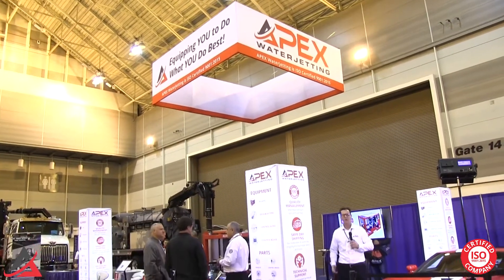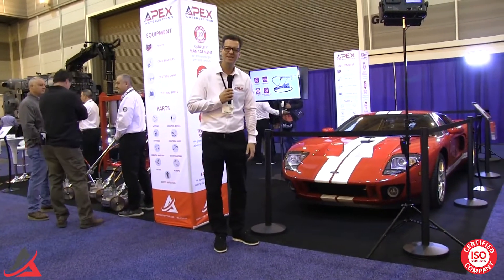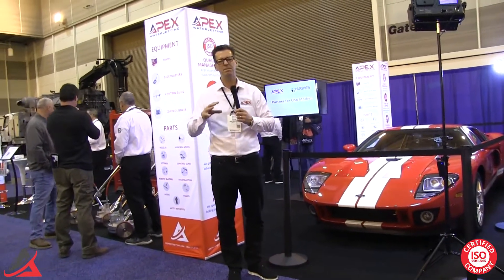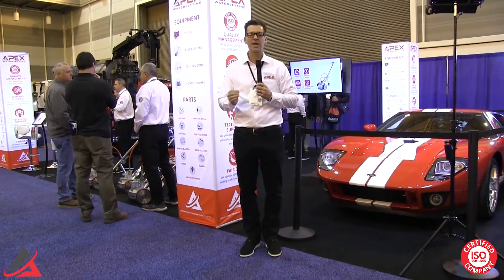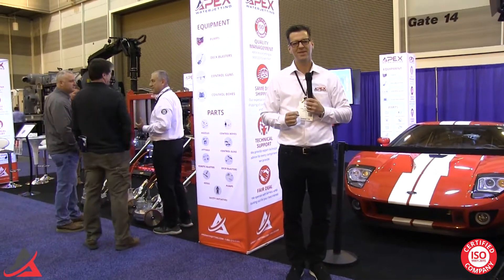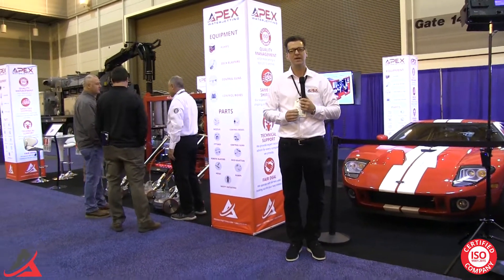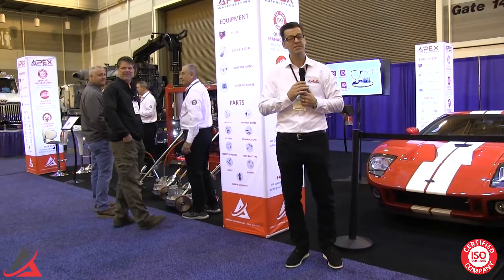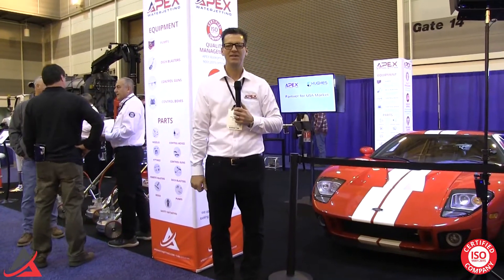Dave Friday explains APEX's Building the Engine campaign along with a few key updates.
3 major components of the business engine:
1. Our Processes
2. Our Products
3. Our People